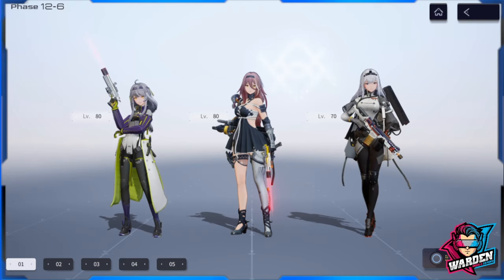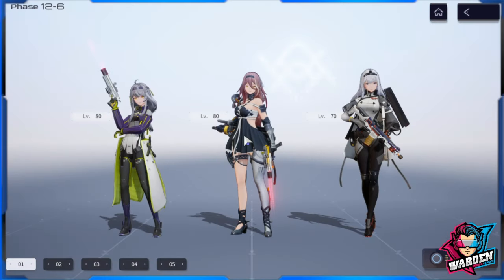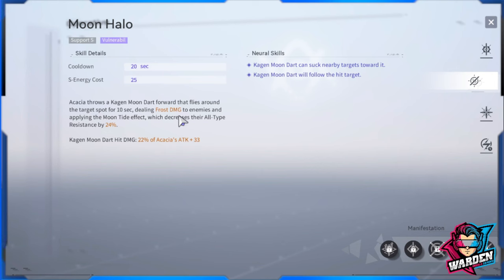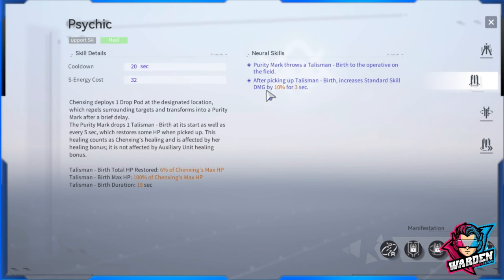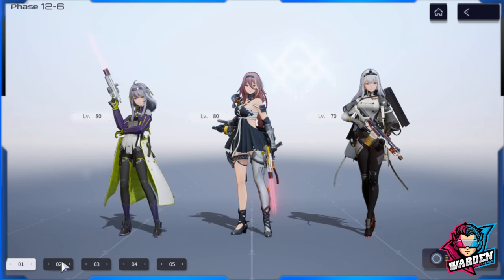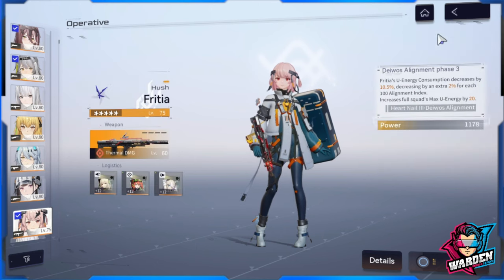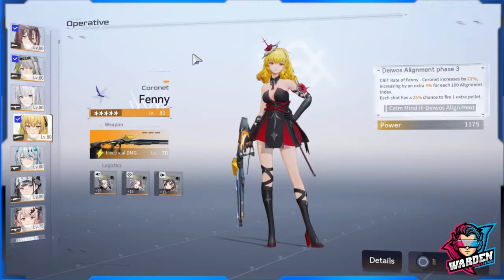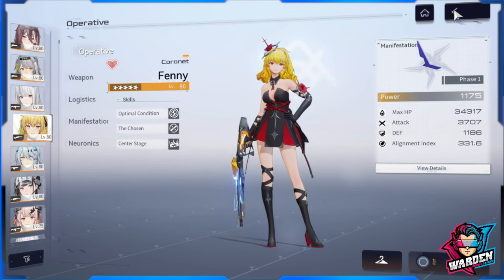[Snowbreak: Containment Zone] 5* Haru Team Composition & Options!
Episode 1002: 5* Haru Team Composition & Options!